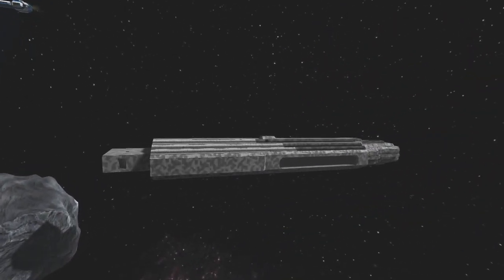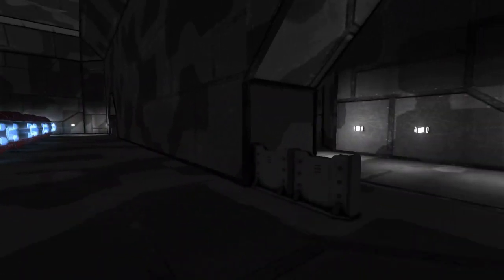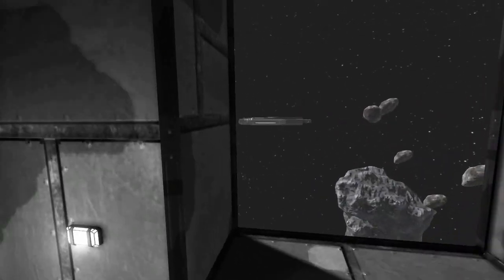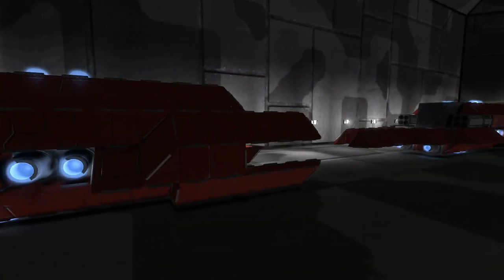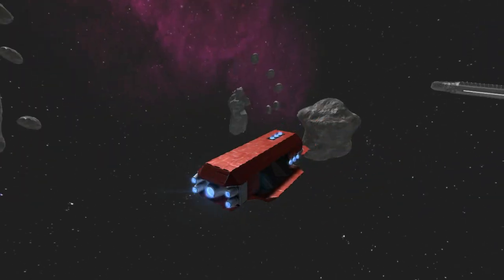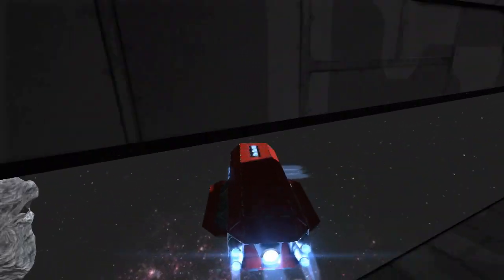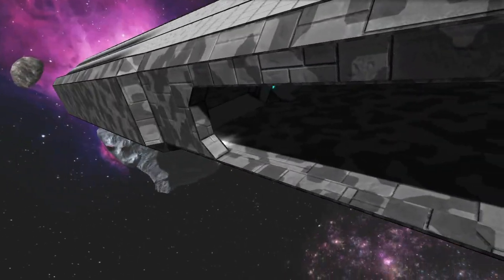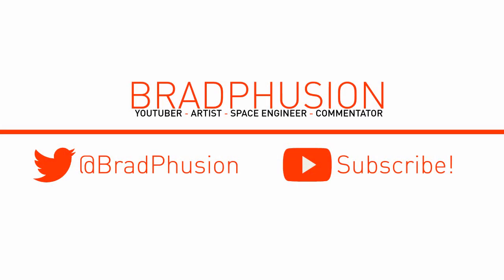BattleFront Map Complete & Transport Ship! (Space Engineers)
-- Video Information --
Reminded of Battlefront, I set out to make something similar. Enjoy!